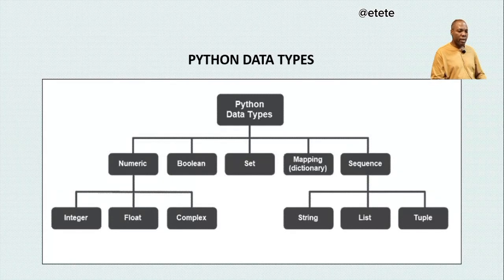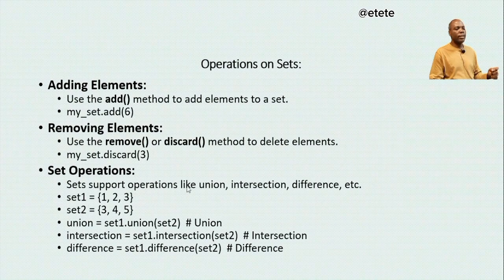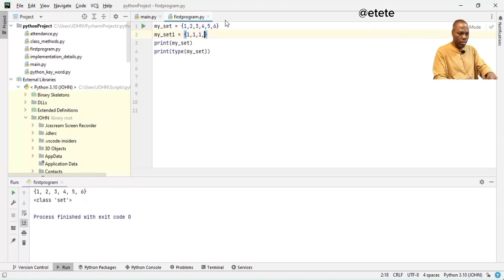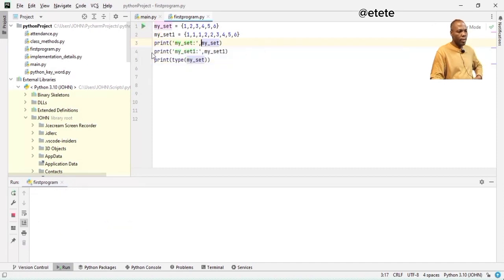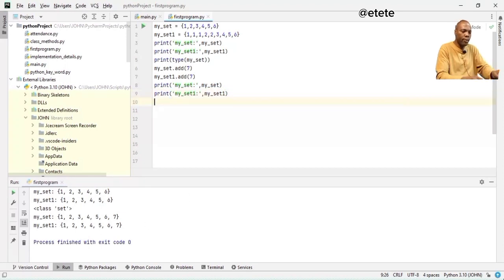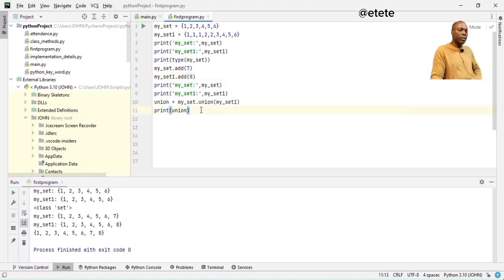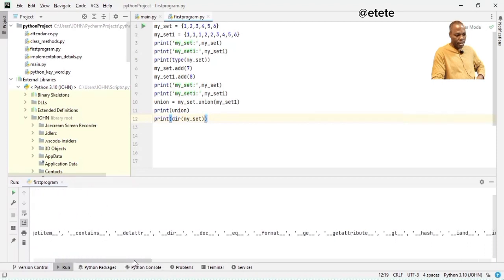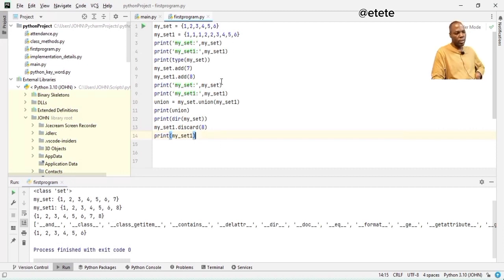Mastering SETS in Python: A Comprehensive Guide to Efficient Data Handling